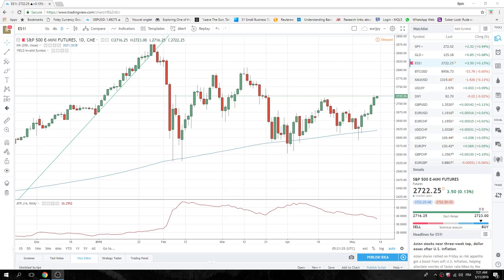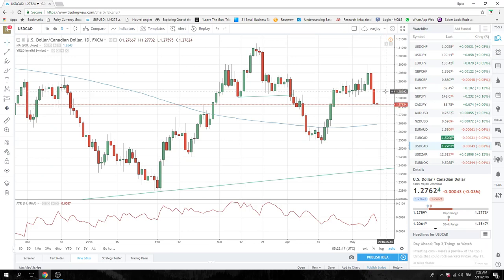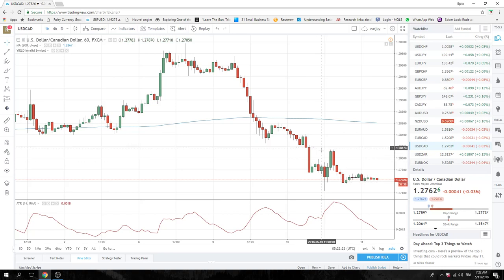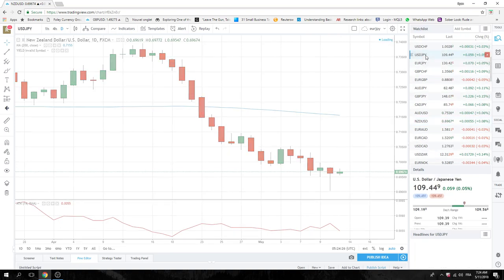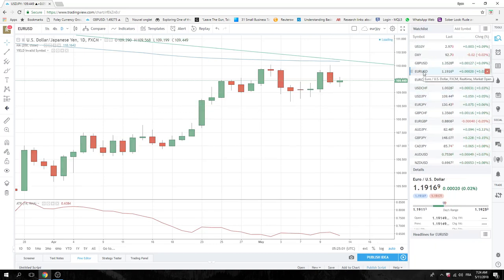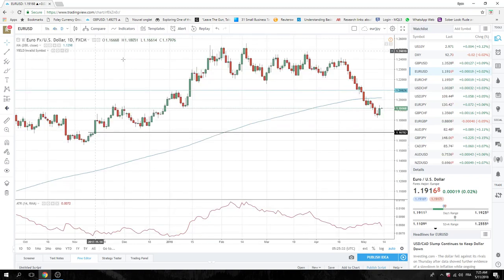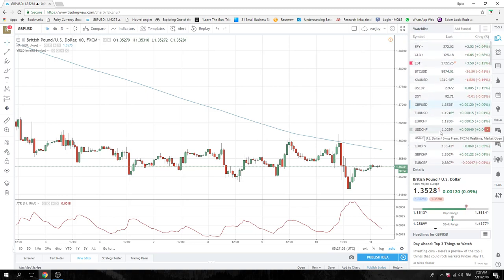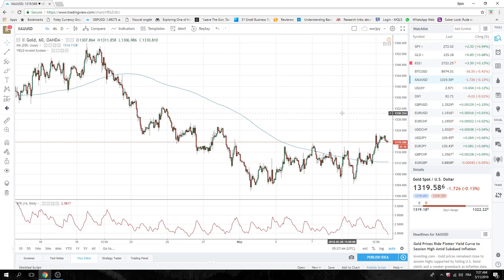11May18 Europe Opening Call - PrivateerFX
buying commodity ccy today

Web: PrivateerFX.com

THIS WAS
11May18 Europe Opening Call - PrivateerFX